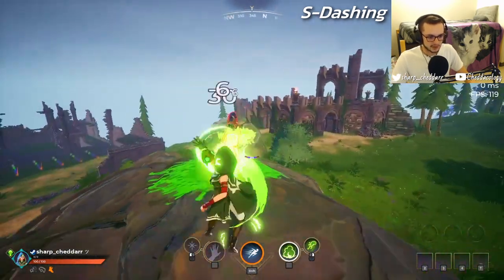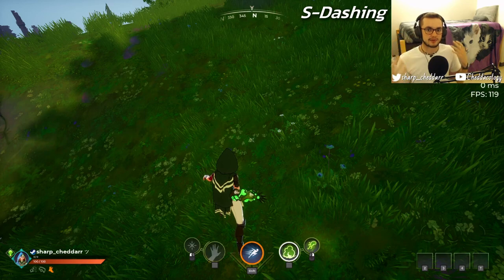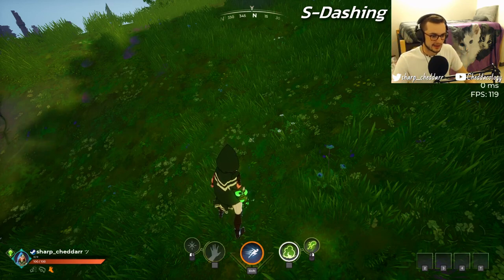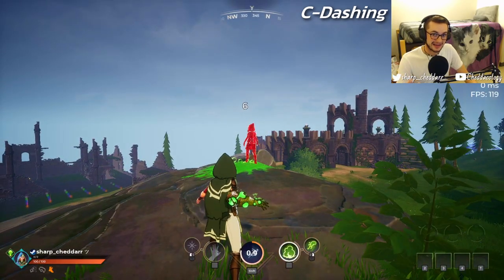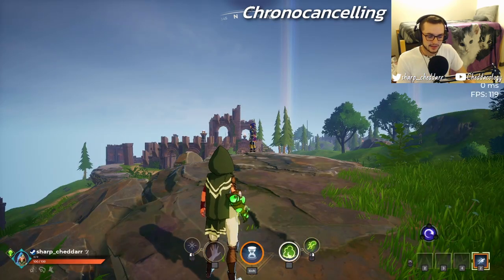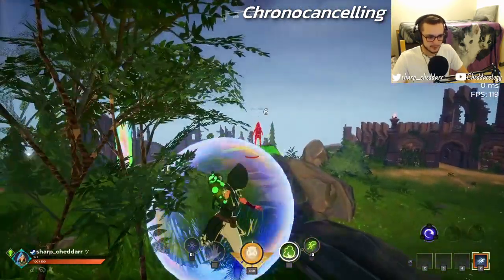SPELLBREAK ADVANCED MOVEMENT GUIDE by sharp_cheddarr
Enjoy the guide!!
Today is the first in a series of 7 all about advanced movement in Spellbreak! I will be posting the remaining movement guides for every class throughout the next week, so subscribe to the channel and follow the guide playlist below to see them in your feed!

0:00 Intro
0:23 Dash Techs
5:07 Flight Tech
5:51 Teleport Tech
6:37 Chrono Tech
7:51 Outro